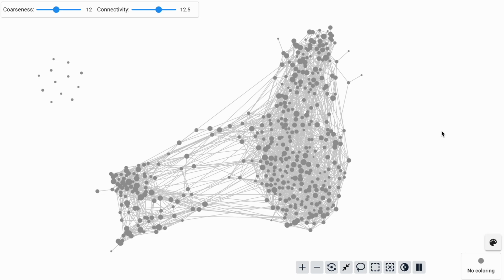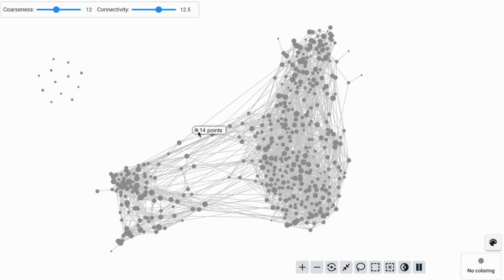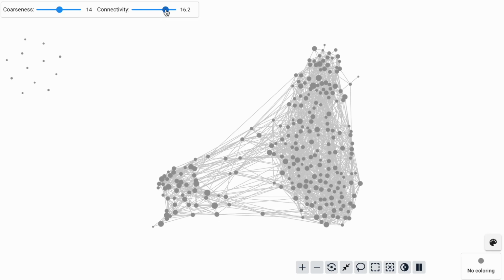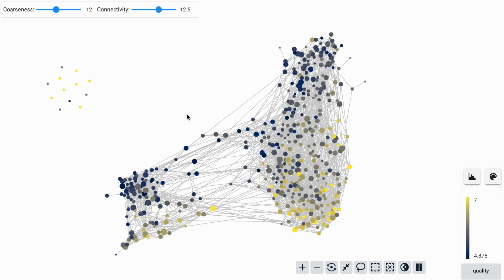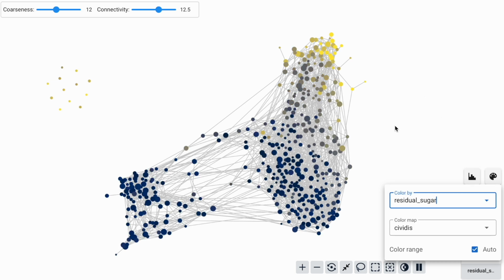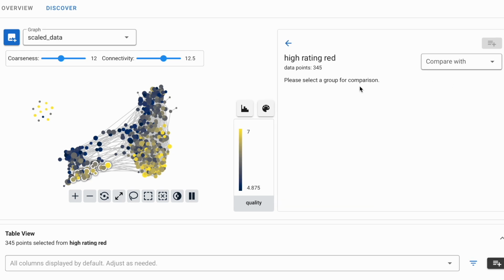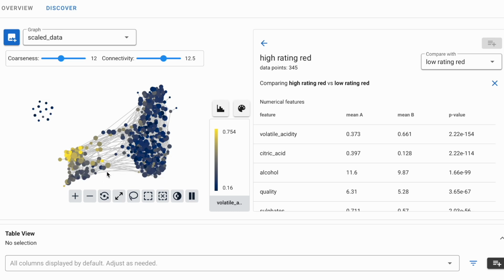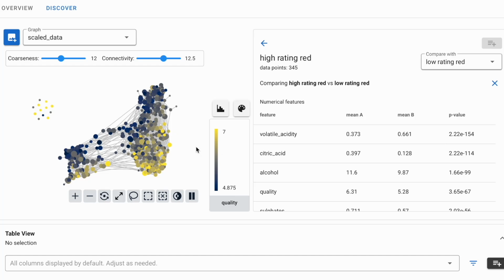Understanding TDA Graphs in BluelightAI Cobalt